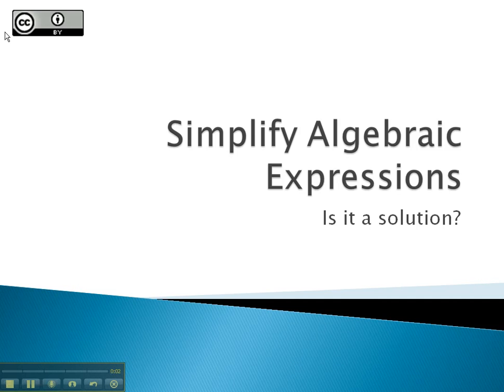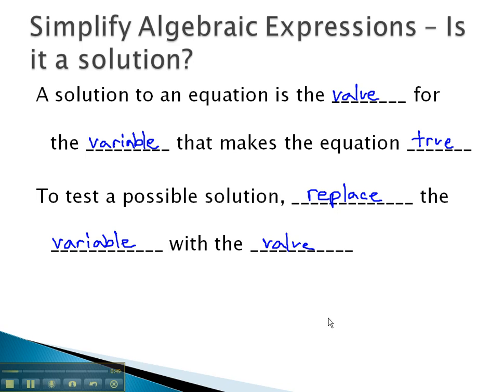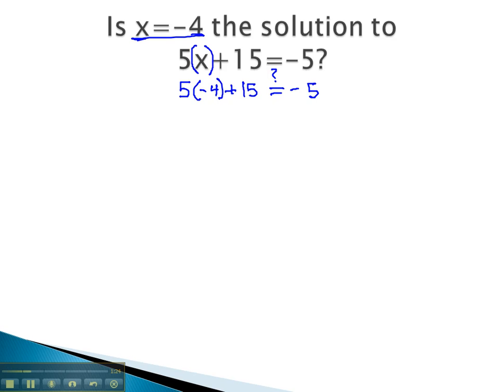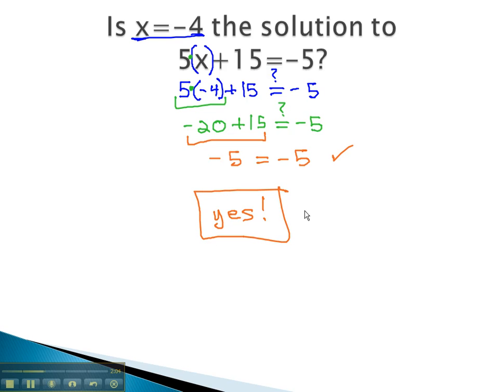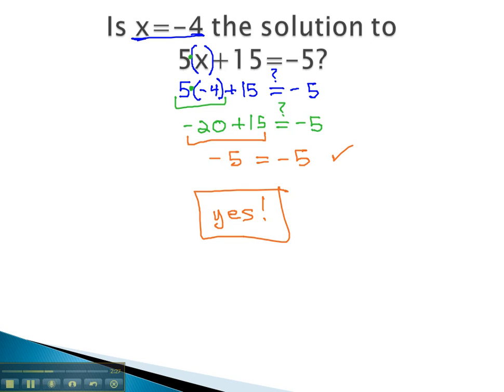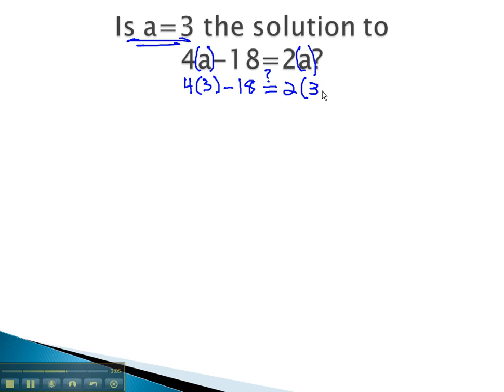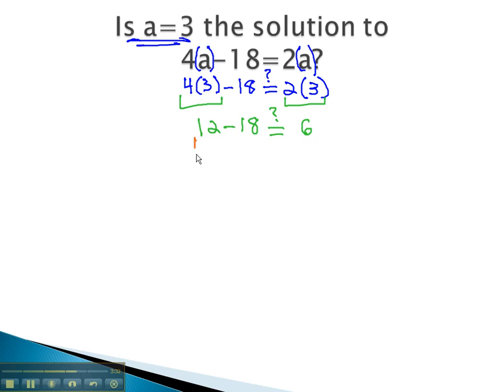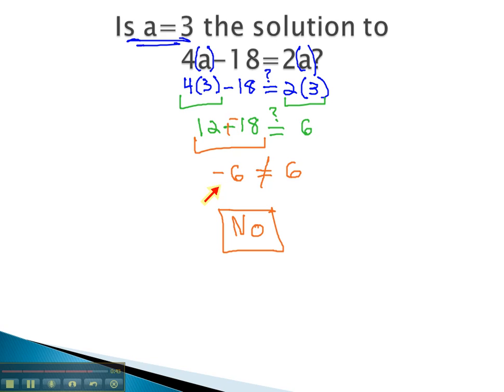Simplify Algebraic Expressions - Is it a solution?